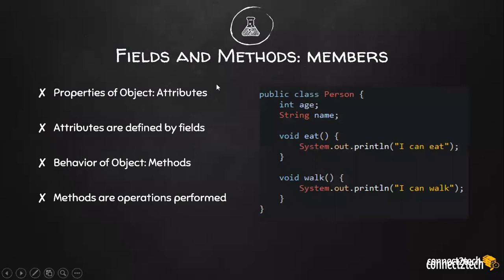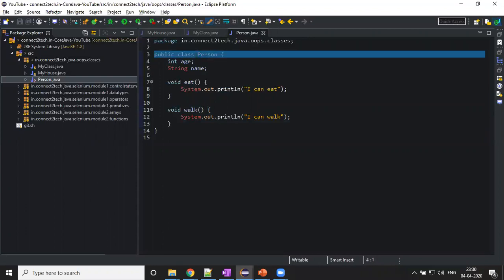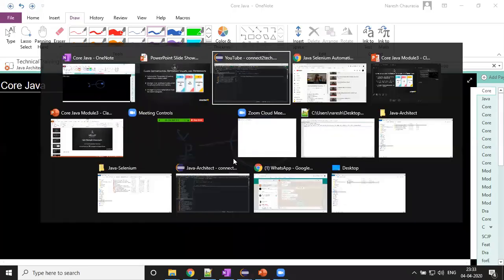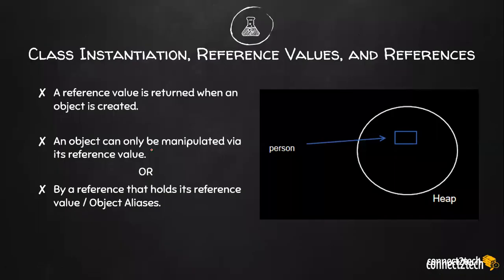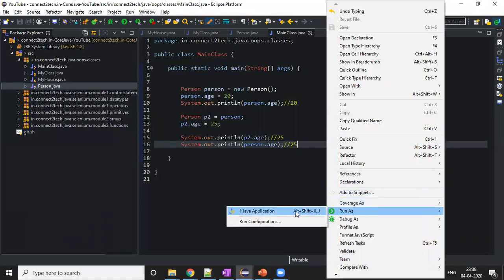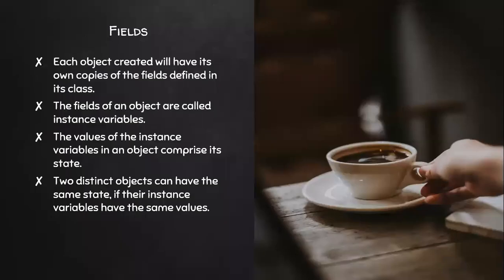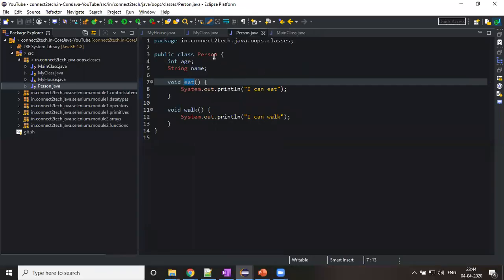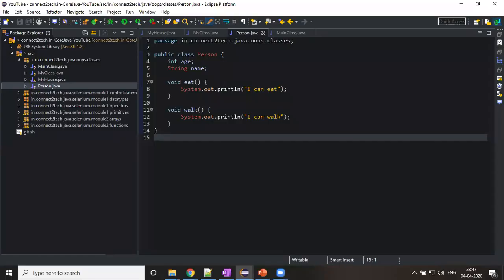Core Java (Classes and Objects-2)